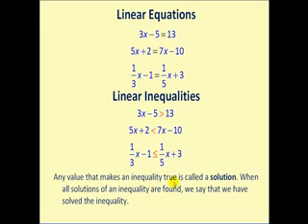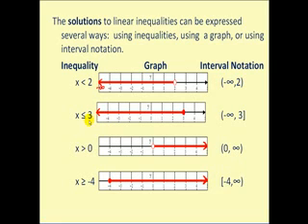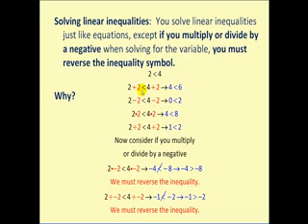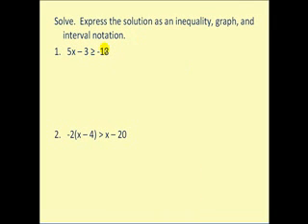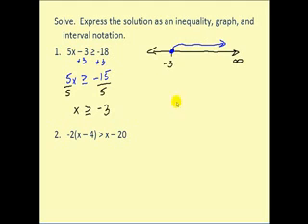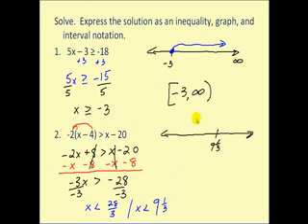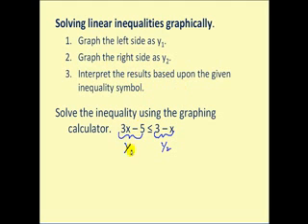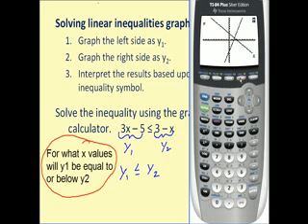Solving Linear Inequalities in One Variable